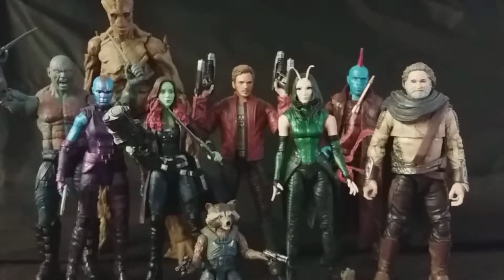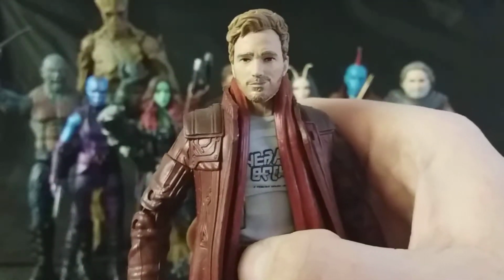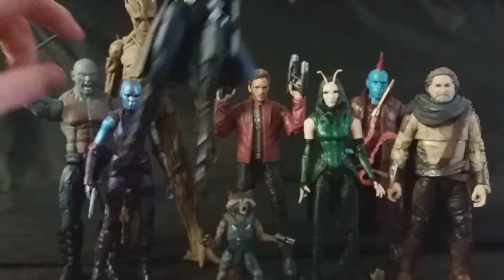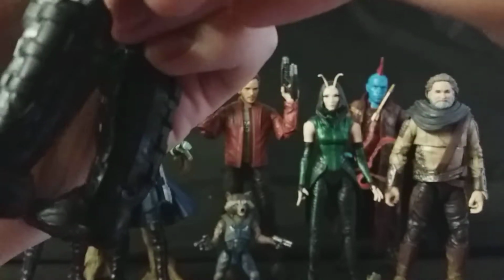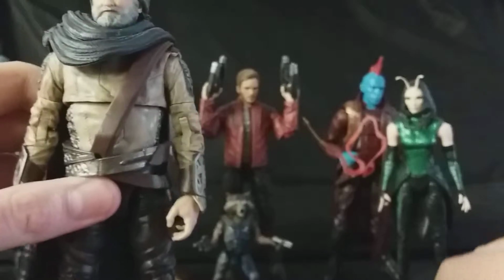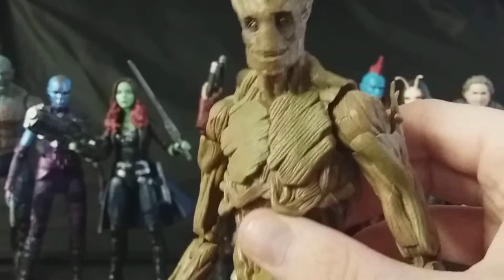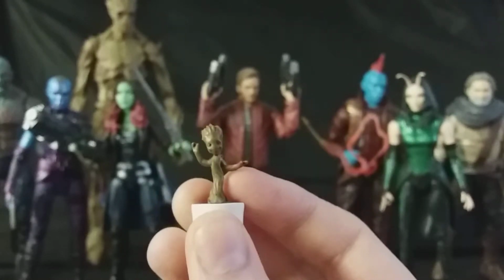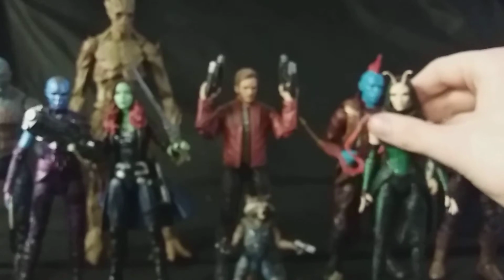Marvel Legends Guardian's of the Galaxy Vol 2 Figure Collection Overview/Review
My review of my collection of the Marvel Legends Guardian's of the Galaxy Vol 2 Figures

For more articles about toy retrospectives, video games as well as the latest toy news please check out my personal